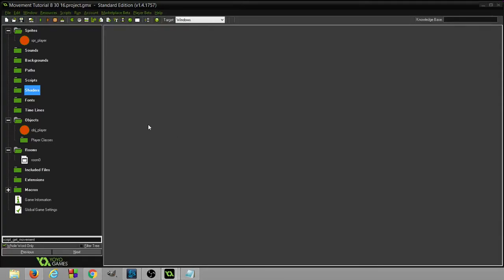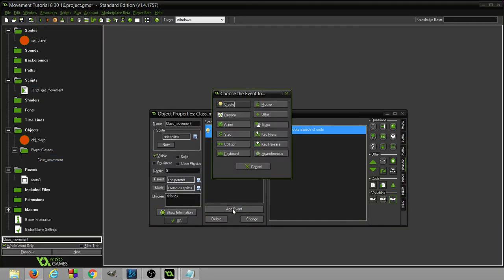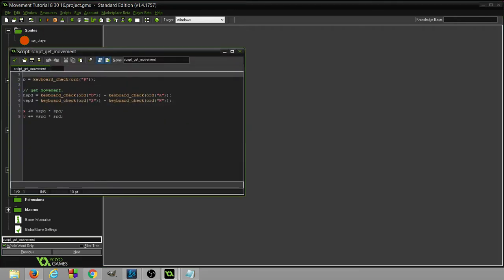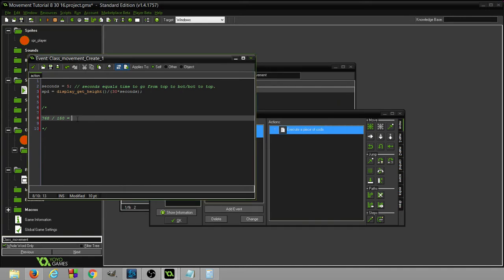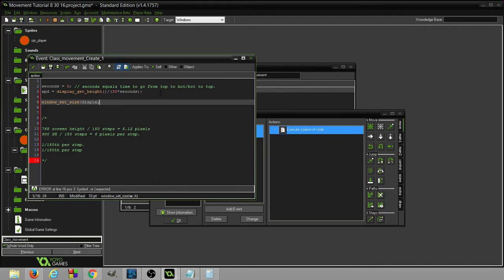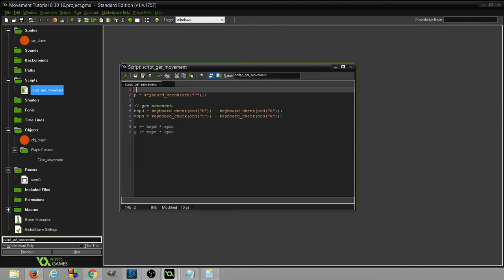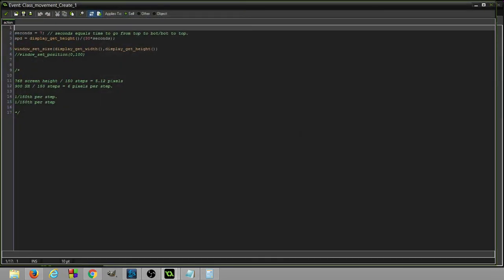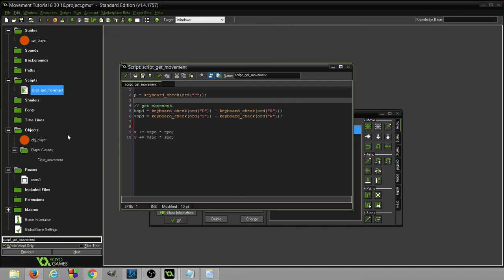GameMaker - Display Proportionate Movement Tutorial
Explaining movement, and making movement static across all screen sizes.